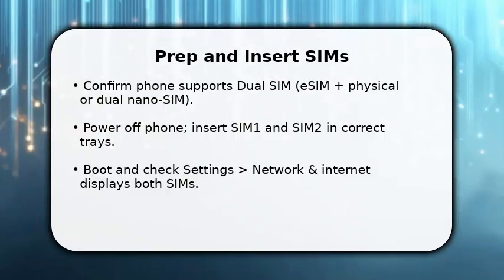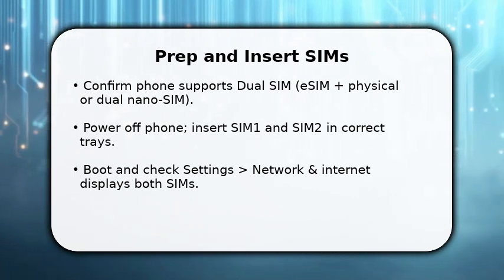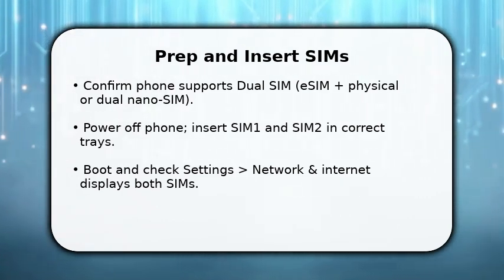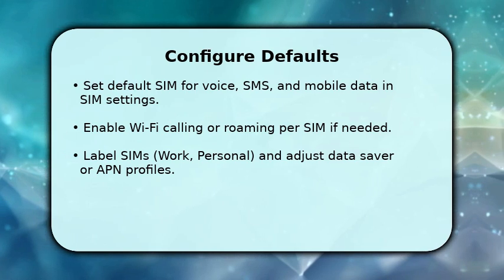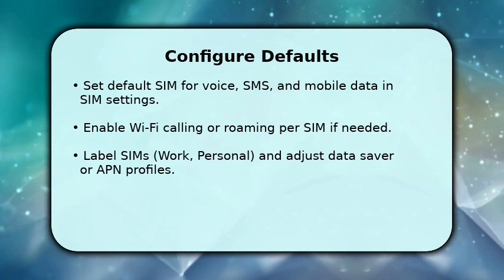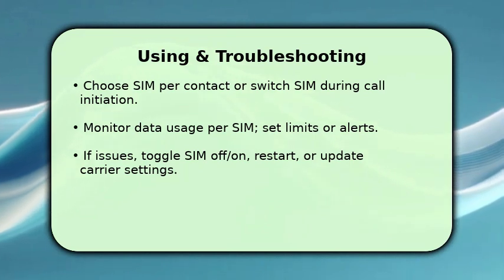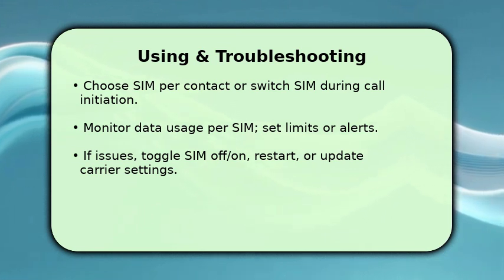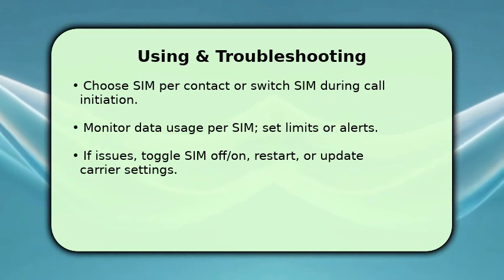How to Use Dual Sim on Android (updated)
Discover the ins and outs of using dual SIM technology on Android devices with our latest tutorial. Learn how to manage multiple numbers, optimize connectivity for seamless communication across different networks.